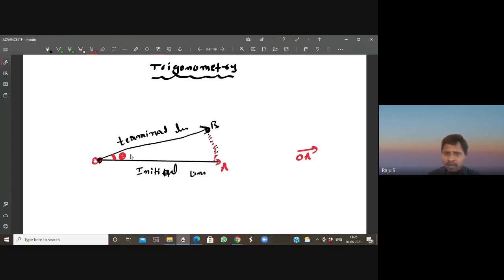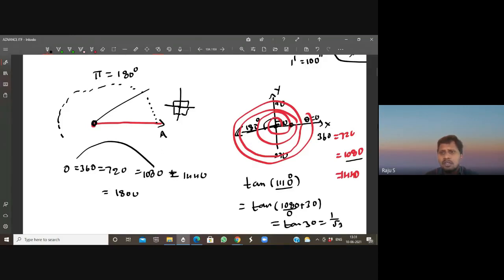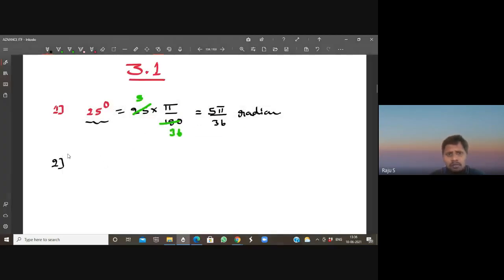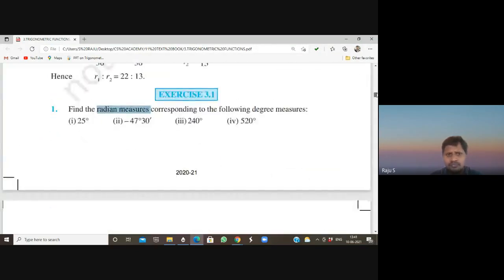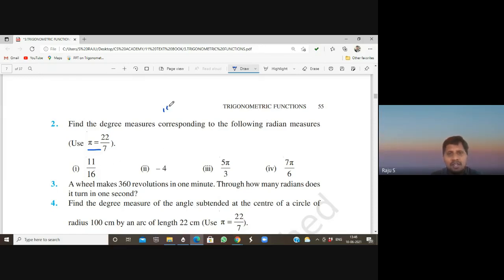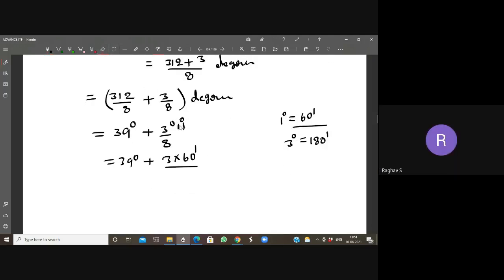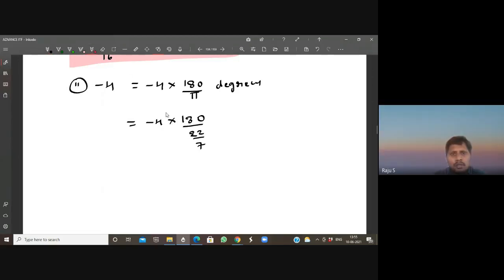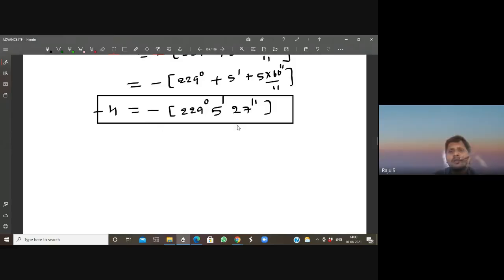04 TRIGONOMETRY 1